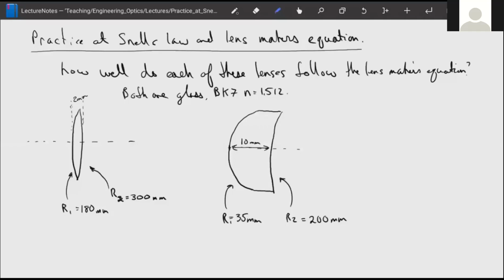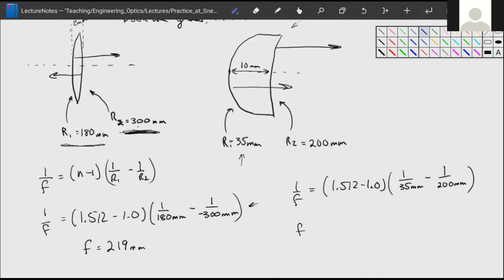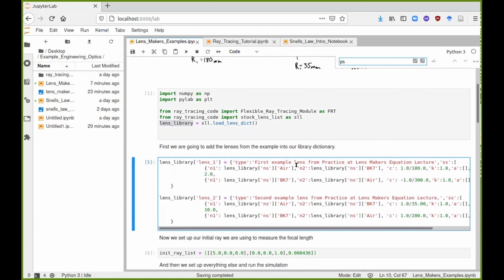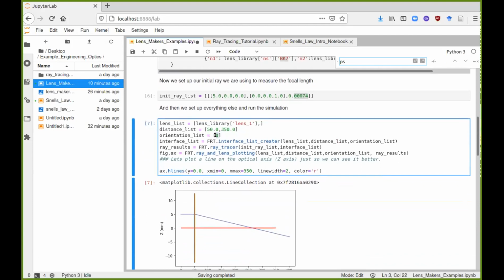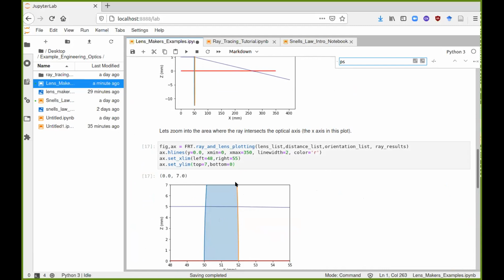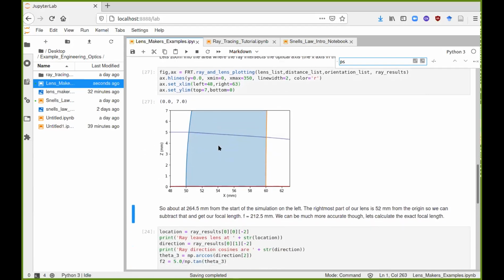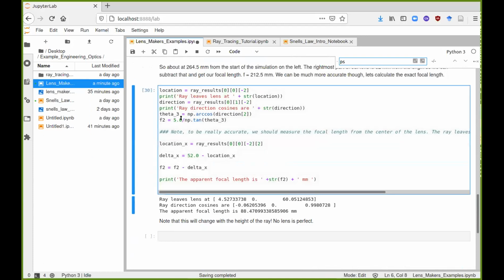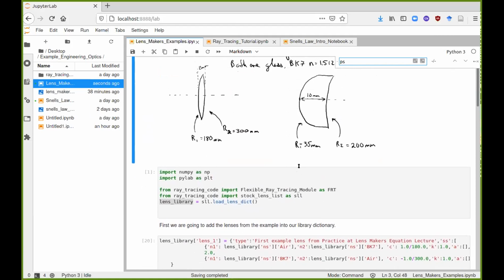Engineering Optics: 4) Lens Maker's Equation Practice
Here we practice the lens maker's equation and then compare it to rigorous ray tracing results.